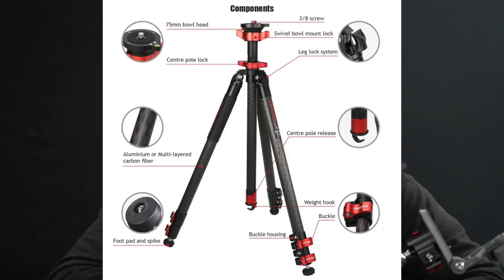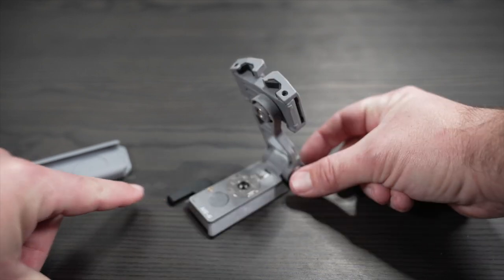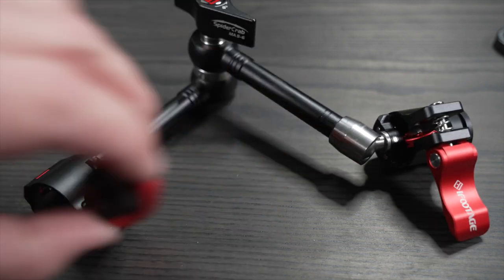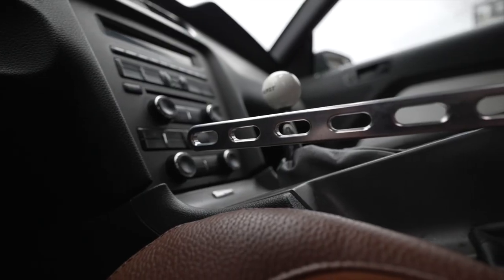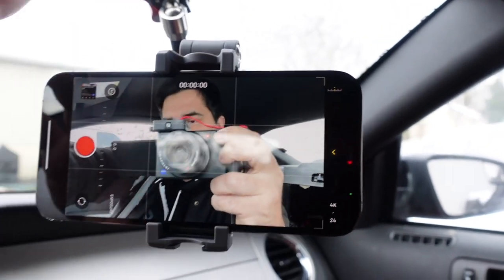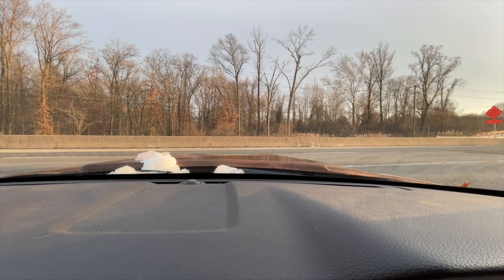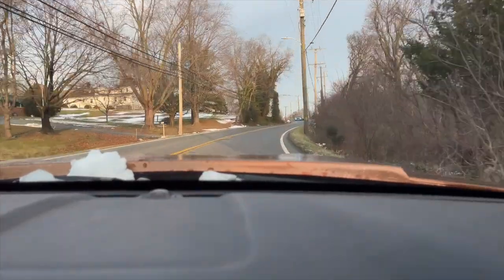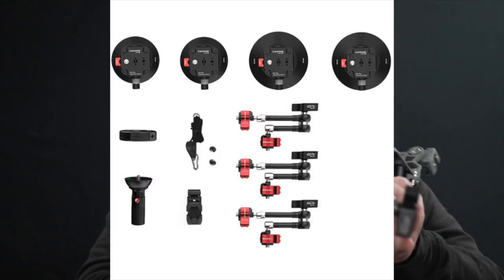iFootage Smartphone Camera Rig | Testing the Spider Crabs VS-118 Vehicle suction Cup / Phone Holder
You can find these awesome iFootage products on Amazon, B&H, and also direct from iFootage's site.

Phone holder

Suction cup from B&H

Magic Arm

Today we try out a few items from our friends at iFootage. They sent me their VS-118 Vehicle Suction Cup, the Spider Crab MA5-6 Magic Arm, and their Phone holder to try out, and I'm extremely impressed. We use them all to make a nice car youtuber vlogger style car rig, and it worked out very nicely. The footage shot with my iPhone 12 Pro Max was stable and easy to shoot, and I'm looking forward to using it more for videos on my personal channel, and tiktok, and instagram.